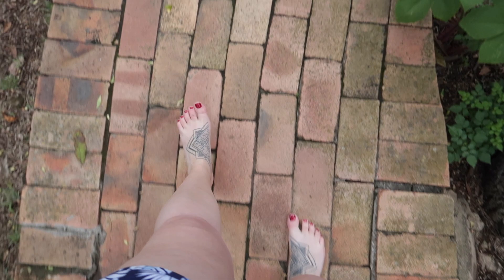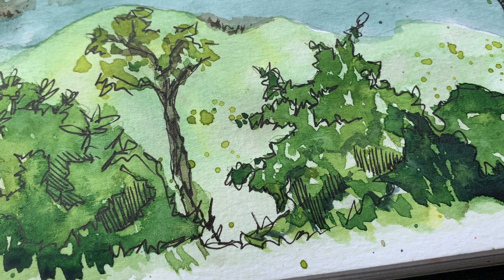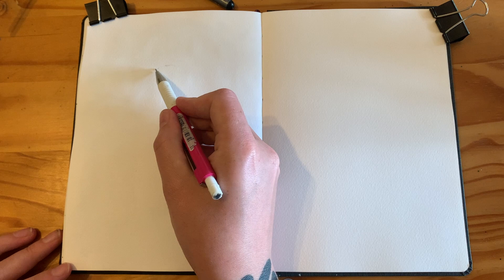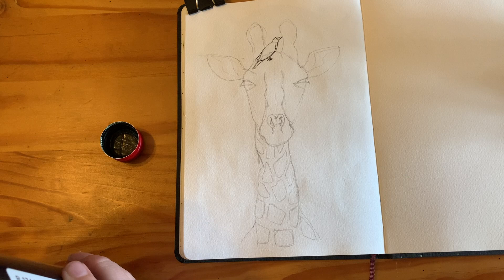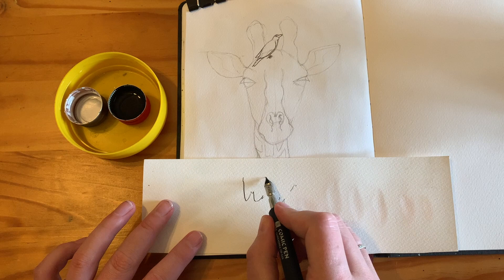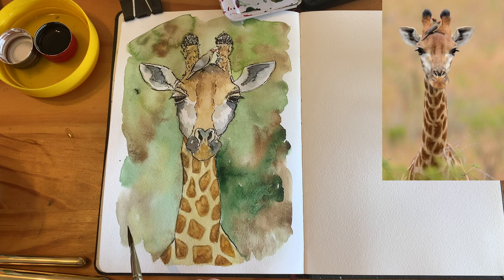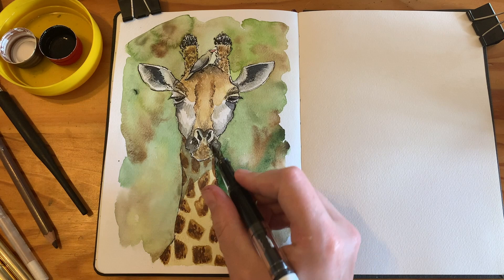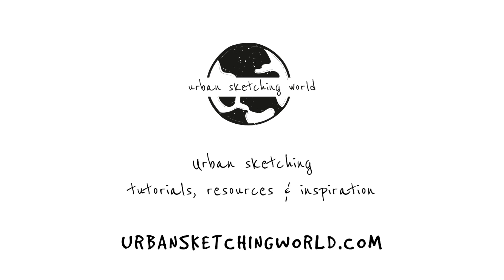Urban Sketching in the South African Bush | Demo Sketch of Giraffe with Dip Pen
I have just been lucky enough to spend a few days in a game reserve bordering Krueger National Park in South Africa. While we mainly spent our days in a 4x4 looking for animals, I did get some sketching done too.

✌️ FREE Guides
Practical Beginners Guide to Urban Sketching: